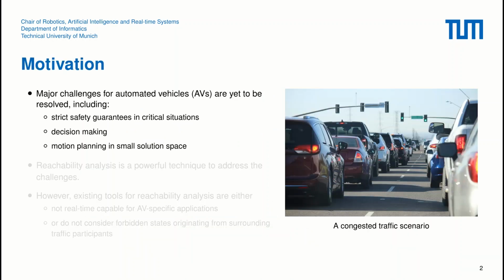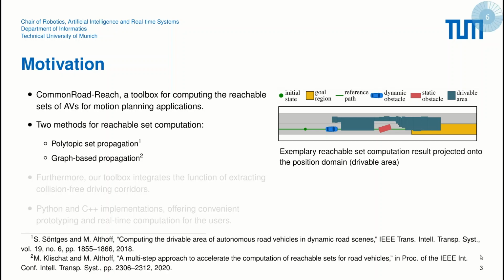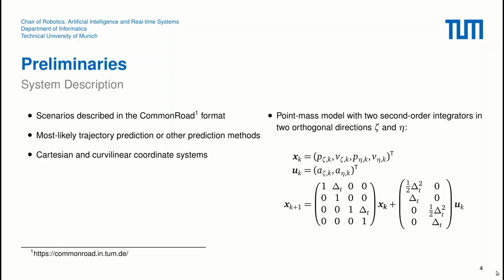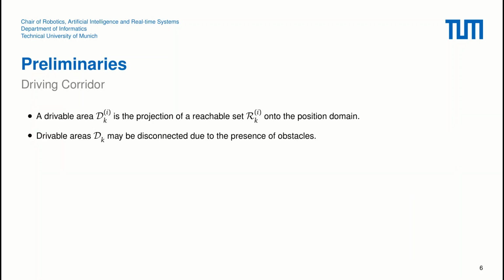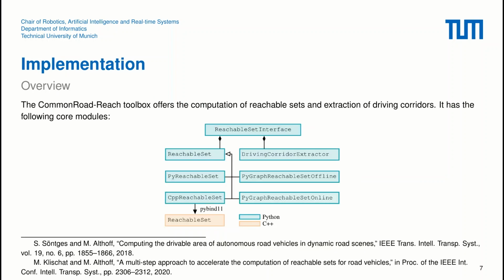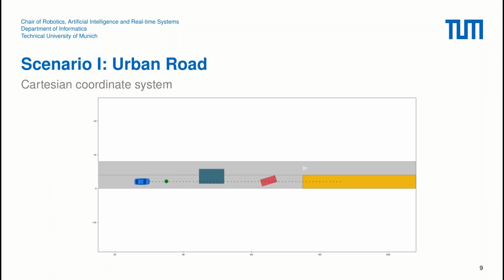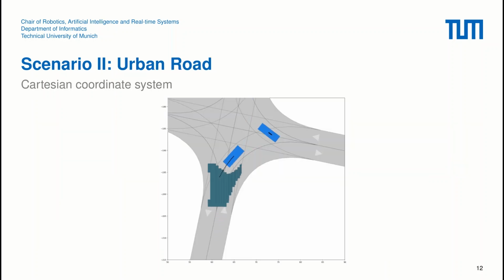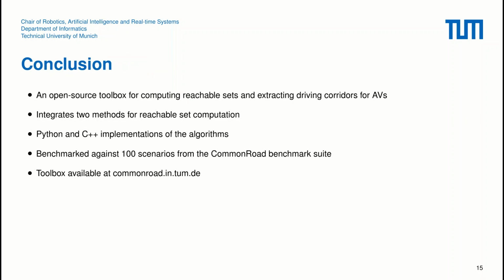IEEE ITSC 2022 - CommonRoad-Reach: A Toolbox for Reachability Analysis of Automated Vehicles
In recent years, reachability analysis has gained considerable popularity in motion planning and safeguarding of automated vehicles (AVs). While existing tools for reachability analysis mainly focus on general-purpose algorithms for formal verification of dynamical systems, a toolbox tailored to AV-specific applications is not yet available. In this study, we present CommonRoad-Reach, which is a toolbox that integrates different methods for computing reachable sets and extracting driving corridors for AVs in dynamic traffic scenarios. Our toolbox provides a Python interface and an efficient C++ implementation for real-time applications. The toolbox is integrated within the CommonRoad benchmark suite and is available at commonroad.in.tum.de.